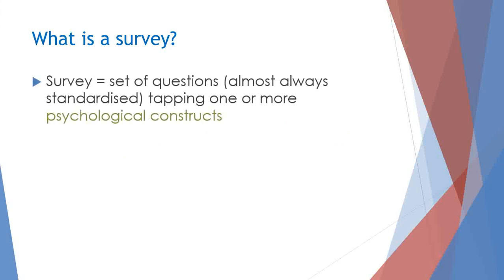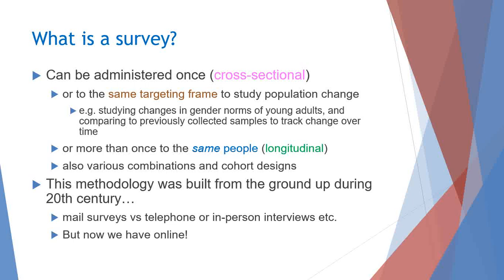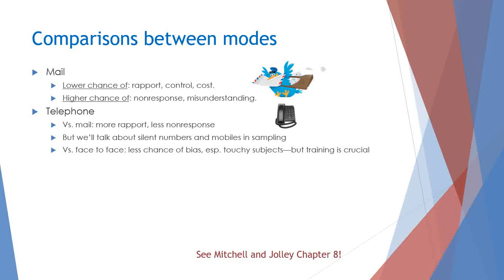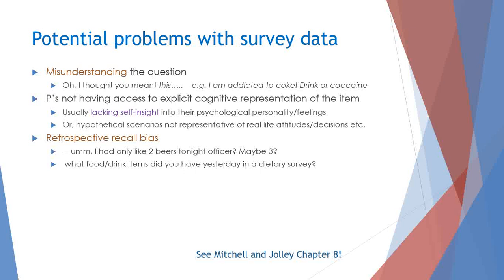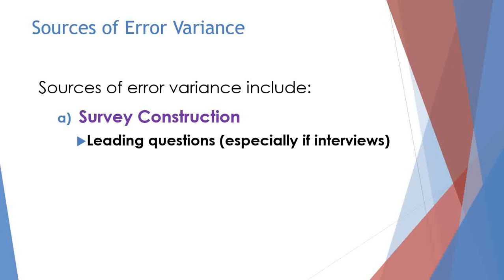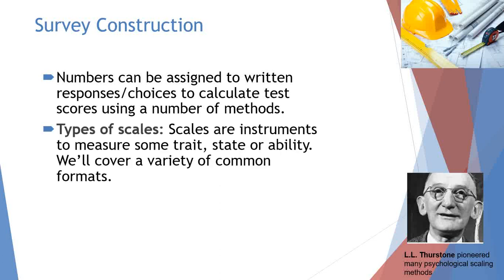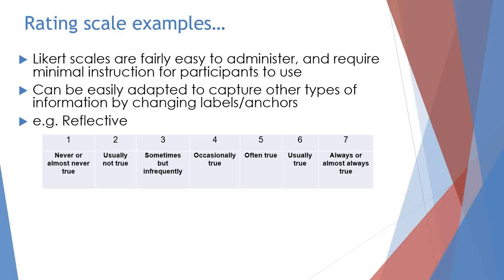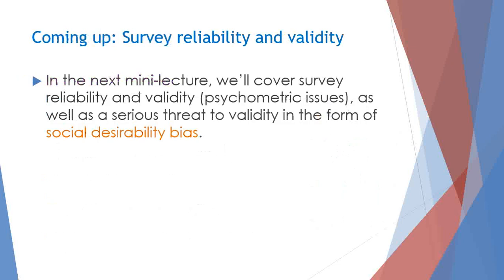Survey Design and Analysis 2 Survey techniques and ratings scales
How are psychological surveys administered and scored? Its a question that many psych students don't get exposure to in a statistics class - they're given the data and items, and they just learn how to conduct the analysis. But psychological testing and assessment, and in particular the survey and rating scales, are crucial to understanding the validity of psychological studies.